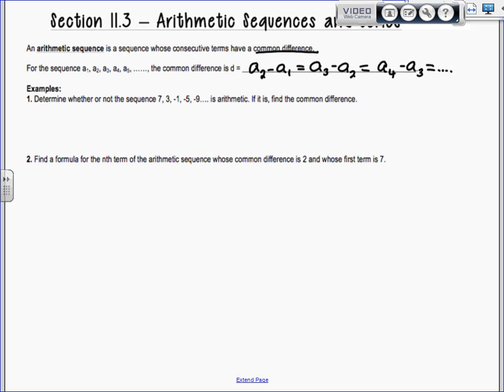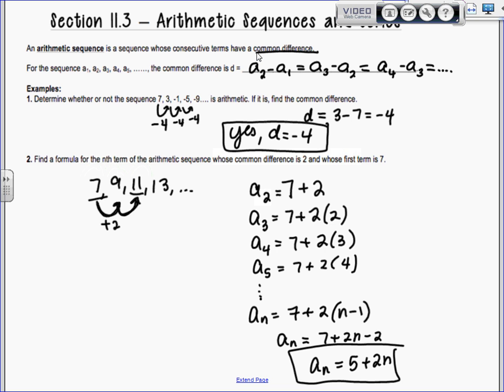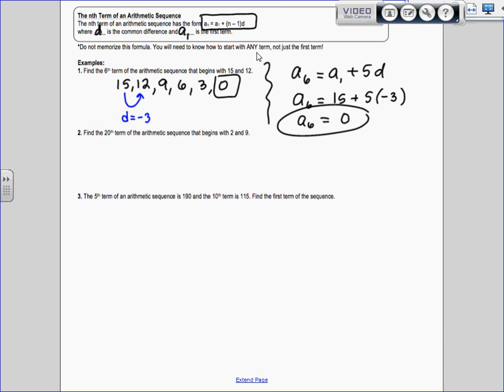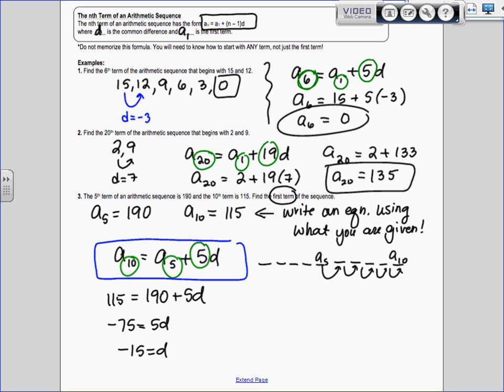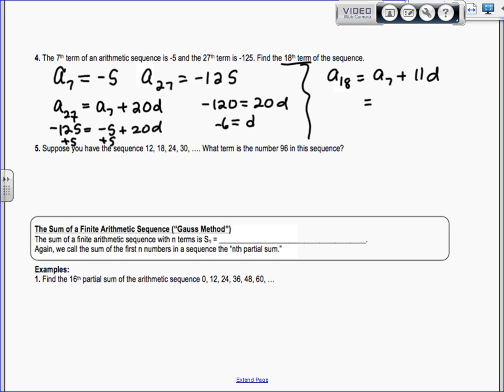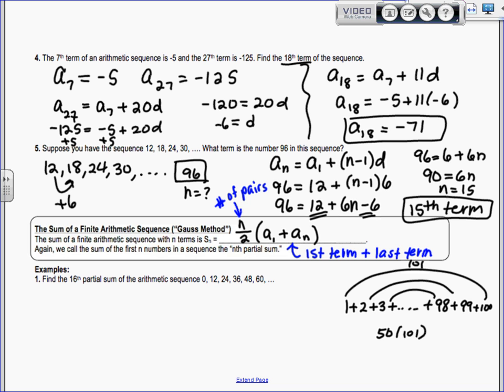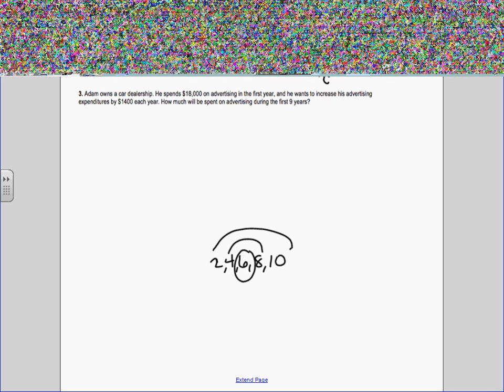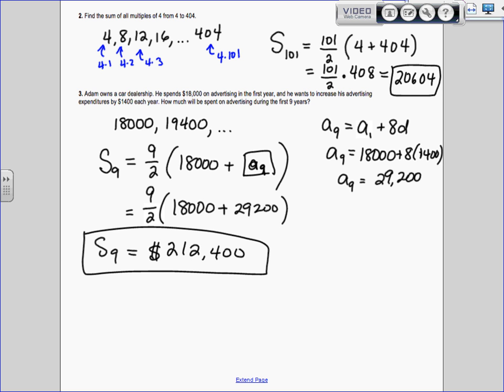Section 11.3 Algebra 2 - Arithmetic Sequences and Series